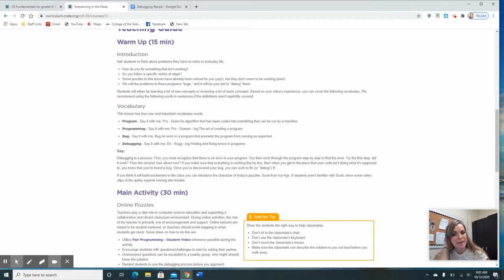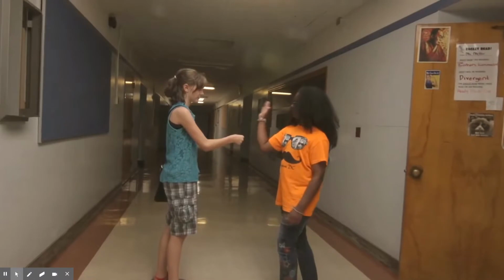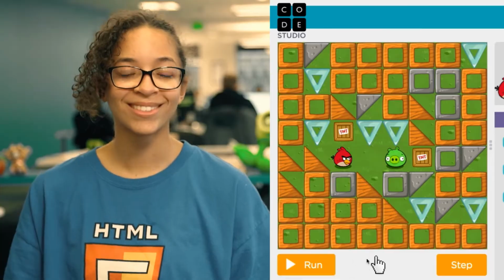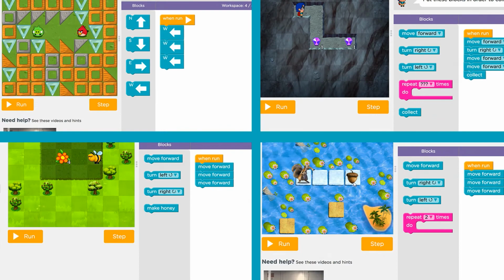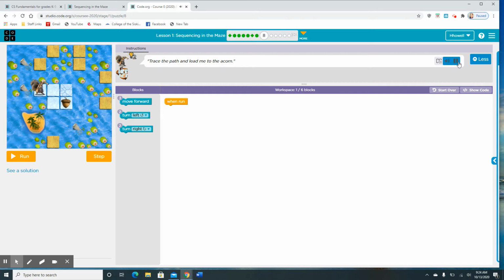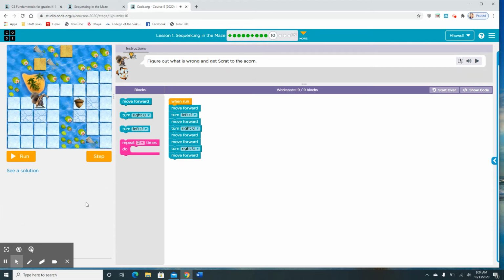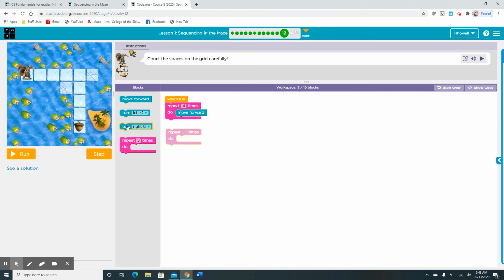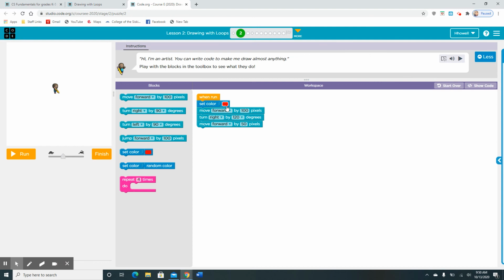Course E, lesson 1